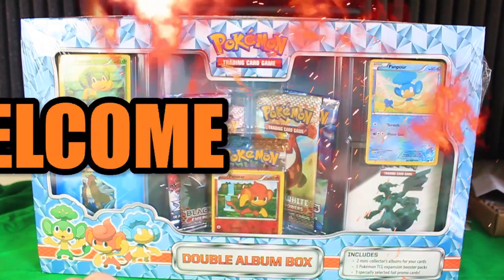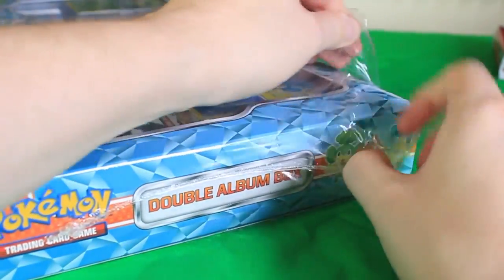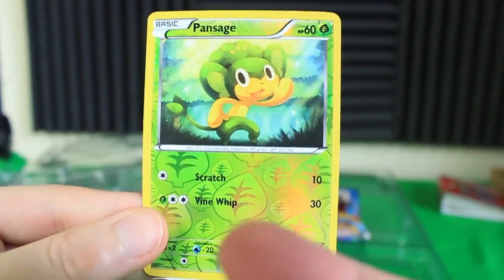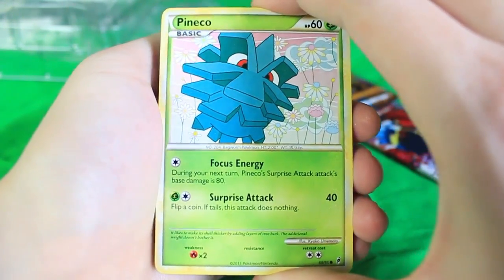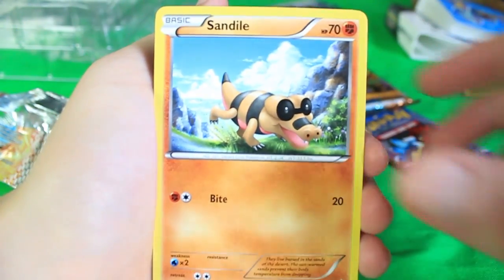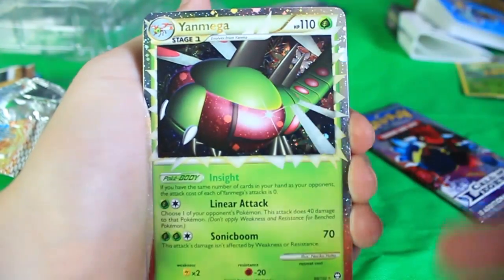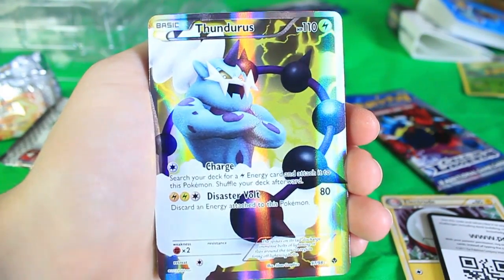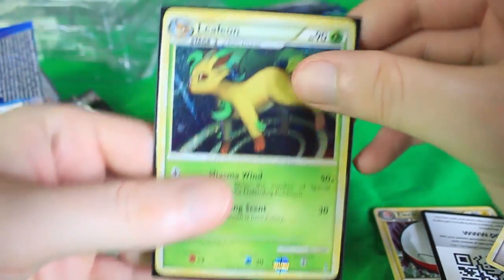Pokemon Cards - Double Album Box Opening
Now those are the kinda packs I like to see!

For random videos whenever they may happen!